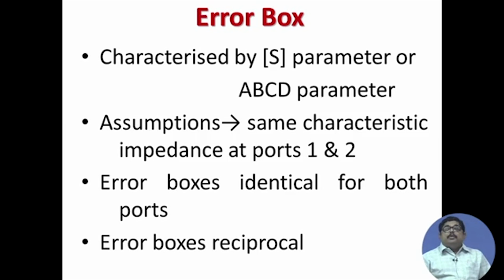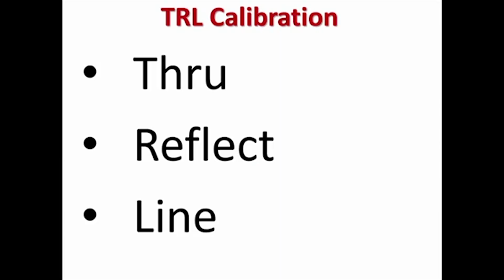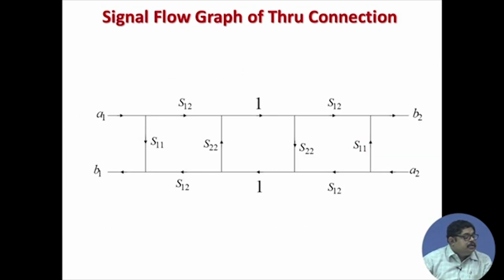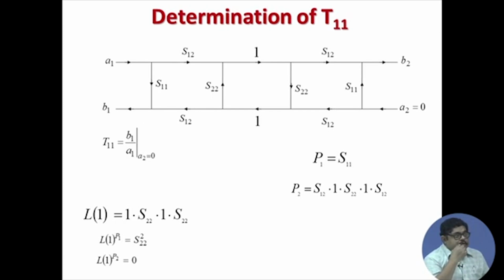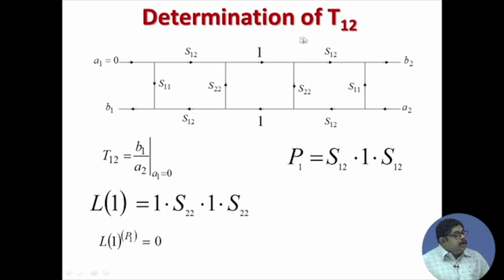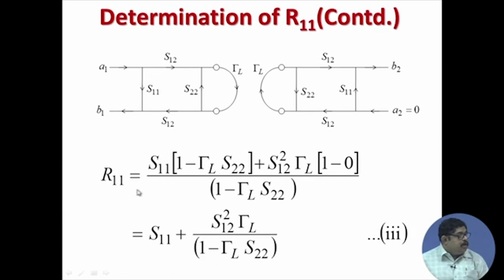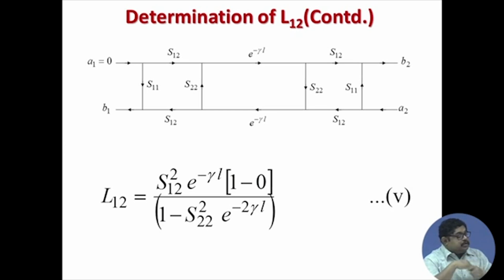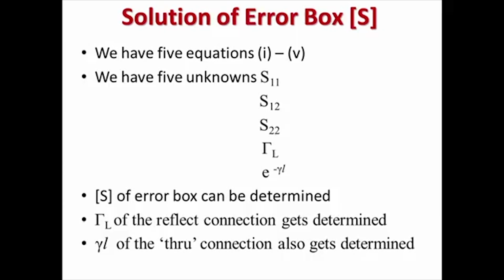Understanding Network Analyser Calibration with the help of Signal Flow Graph